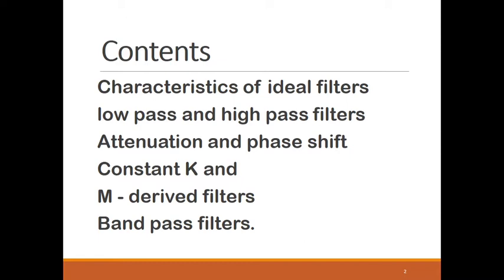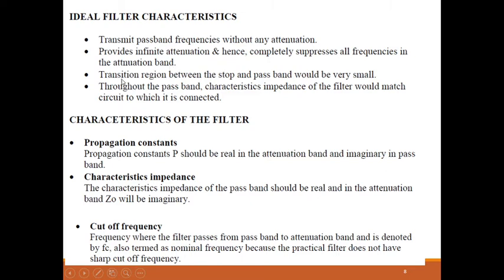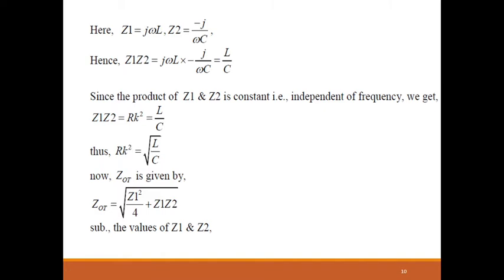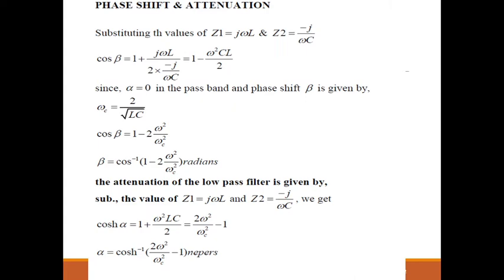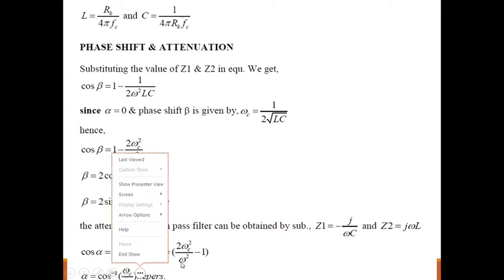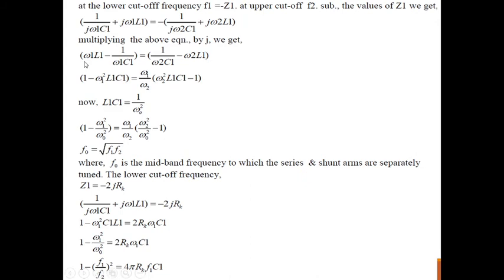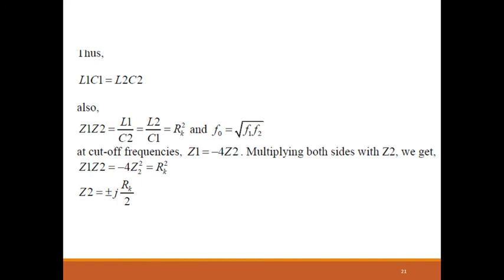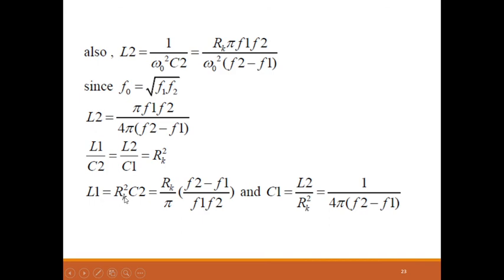UNIT 4 FILTERS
LOW PASS FILTERS, HIGH PASS FILTERS, CONSTANT K-FILTERS,